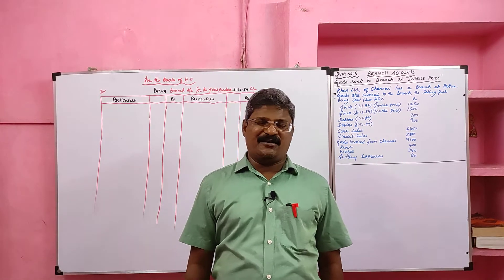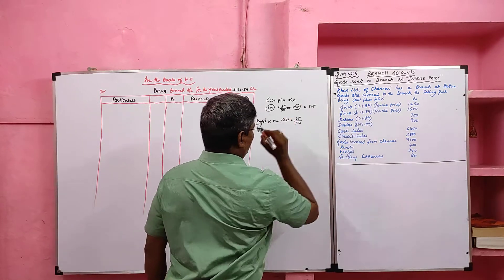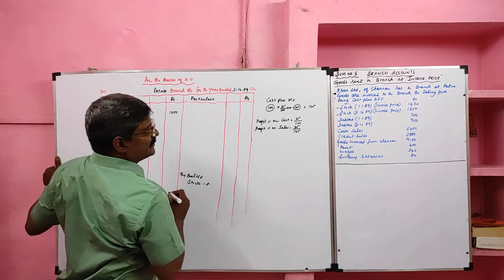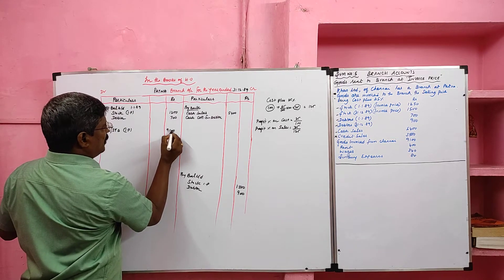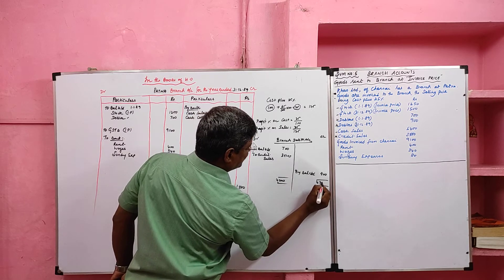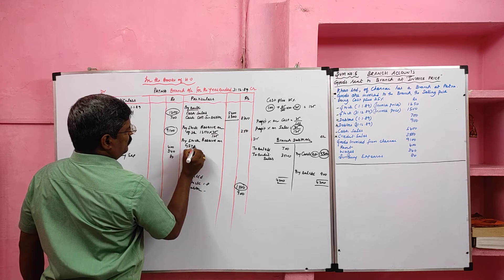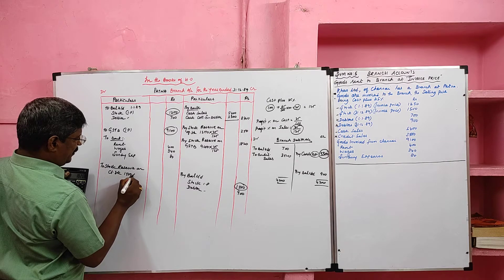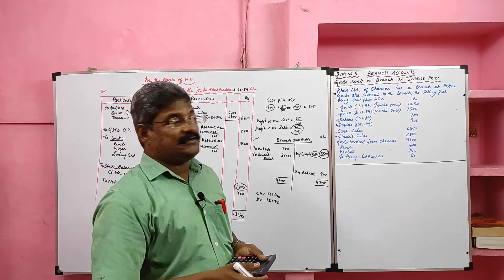Branch Accounts Part 3 | Goods Sent to Branch at Invoice Price | Branch Account Problems & Solutions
Branch Accounts,
Financial Accounting,
Branch Accounting,
Meaning of Branch,
Kinds of Branches,
Meaning of Dependent Branch,
Meaning of Debtors System,
Branch Accounts Problems and Solutions,
Maintaining Petty Cash Balance under Imprest System,
Petty Cash Spent by Branch is Adjusted from
Branch Cash and HO has not paid money for it,
Treatment of Opening and Closing Balance of Liabilities in Branch Account,
Treatment Payment made by Branch in Branch Account,
Preparation of Petty Cash Account in Branch Account,
Preparation of Cash Account to find Cash Send to Head office in Branch Account,
Preparation of Branch Account under Debtors System to find Net Profit or Net Loss,
Preparation of Branch Debtors Account,
Preparation of Branch Account when goods are send to Branch at Invoice Price under Debtors System,
Stock Reserve Meaning,
How to take Stock Reserve in Branch Account,
How to take Loading in Branch Account,
Method of Taking Stock Reserve on Opening Stock, Goods Sent to Branch, Goods Returned to Head office and on Closing Stock,
Accounting Tips,
KRISHNAN VENKATARAMAN,